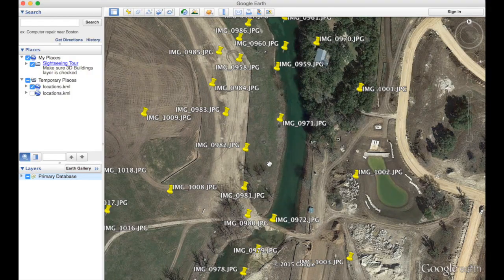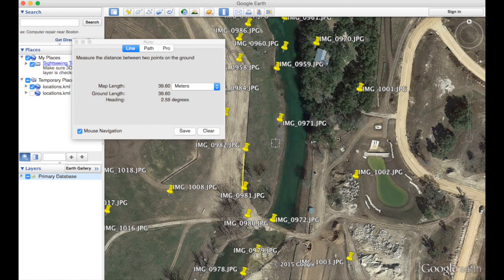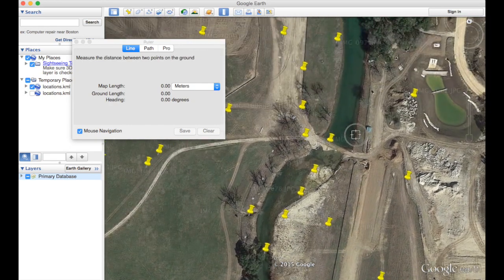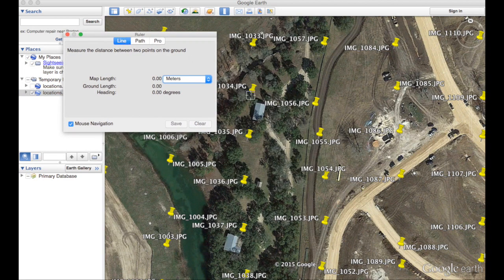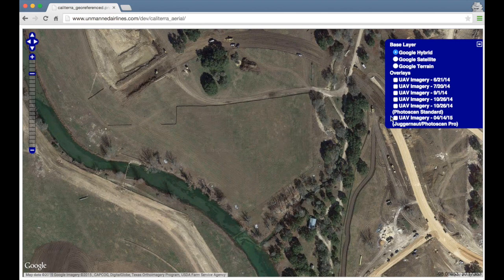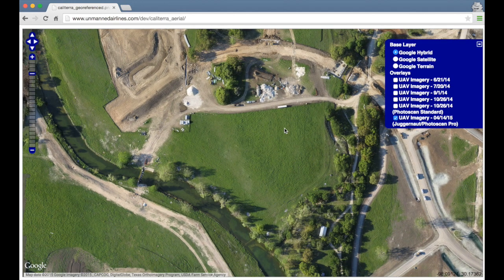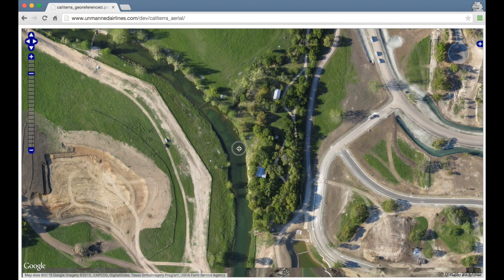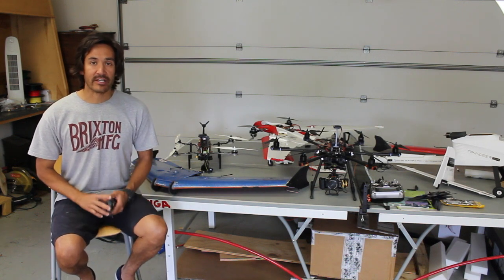Kickstarter Project for Canon Trigger Cable with CHDK and Pixhawk Based on GPS Distance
This video talks about a Kickstarter project in the making for a camera trigger cable, which will allow you to trigger a Canon camera with CHDK and Pixhawk based on GPS distance. Thanks to Rob Dunbar for stepping up to the task:

Please show your support for this Kickstarter project in the making by liking the video and sharing your comments below.